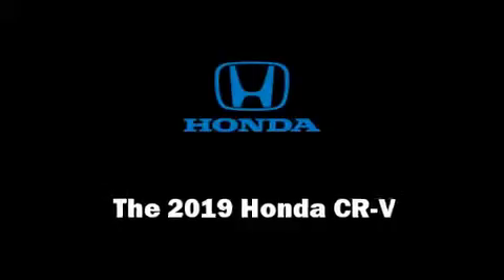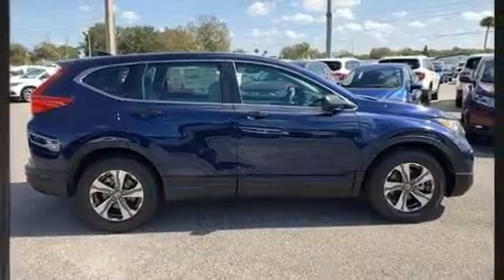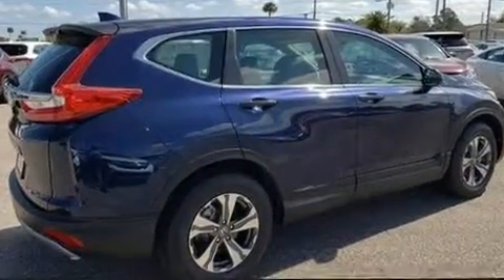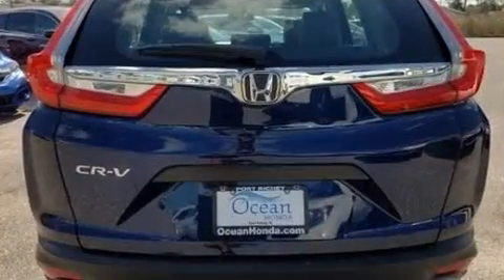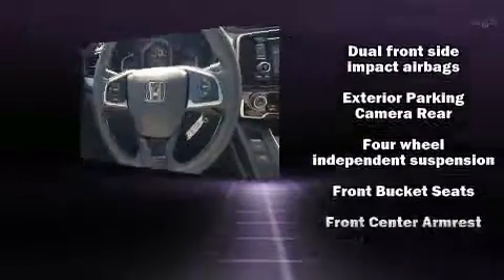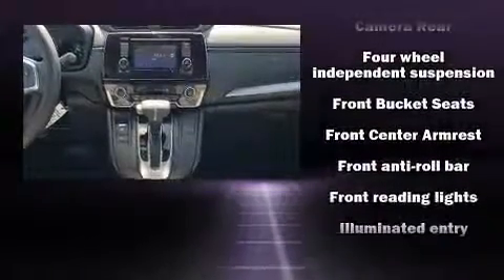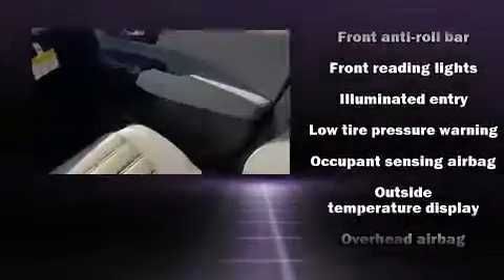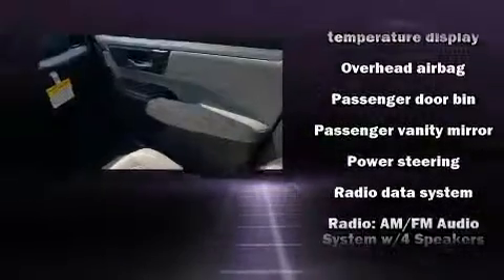2019 Honda CR-V LX 2WD in Port Richey, FL 34668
Ocean Honda
8442 U. S. Highway 19

Load your family into the 2019 Honda CR-V. Under the hood you'll find a 4 cylinder engine with more than 170 horsepower, and for added security, dynamic Stability Control supplements the drivetrain. Honda infused the interior with top shelf amenities, such as: delay-off headlights, 1-touch window functionality, a trip computer, an outside temperature display, power door mirrors, an overhead console, and a split folding rear seat. Audio features include an AM/FM radio, steering wheel mounted audio controls, and 4 speakers, providing excellent sound throughout the cabin. In the event of a rollover collision, side curtain airbags provide additional protection for outboard seated passengers. Our experienced sales staff is eager to share its knowledge and enthusiasm with you. We'd be happy to answer any questions that you may have. Stop by our dealership or give us a call for more information.